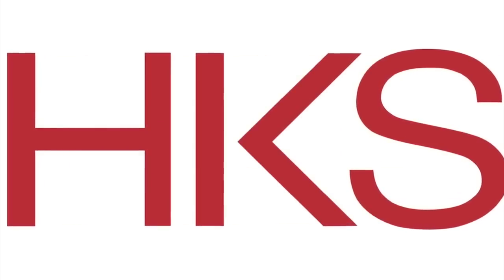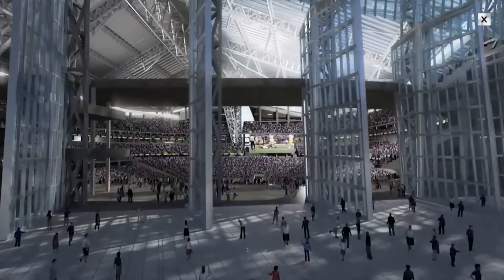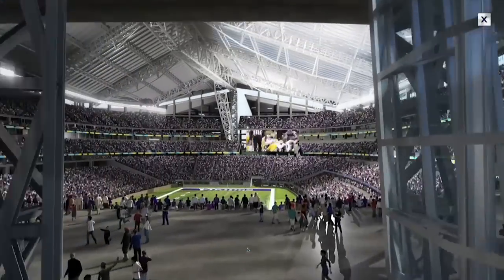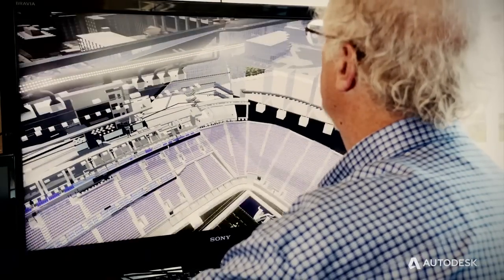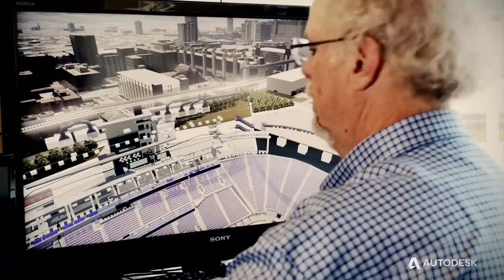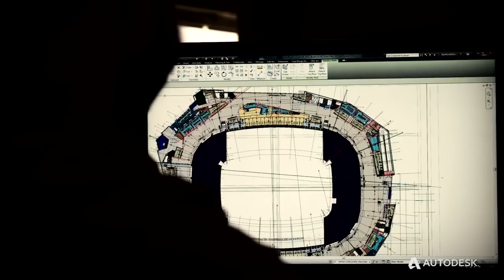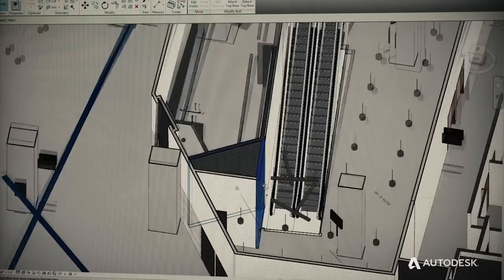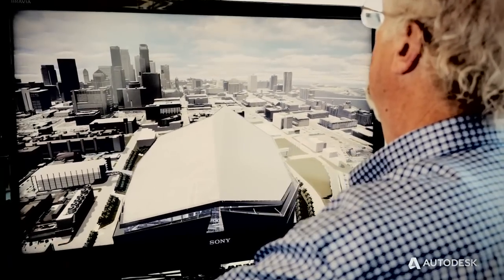HKS Architects' New Viking Stadium Innovation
See how HKS Architects used Autodesk Revit and Autodesk 3ds Max in the design of the Vikings Stadium to help a potential ticket owner visualize the final product long before it was built.